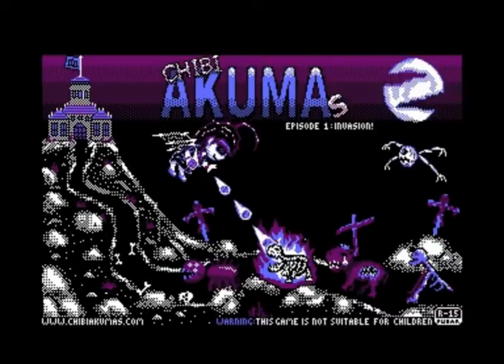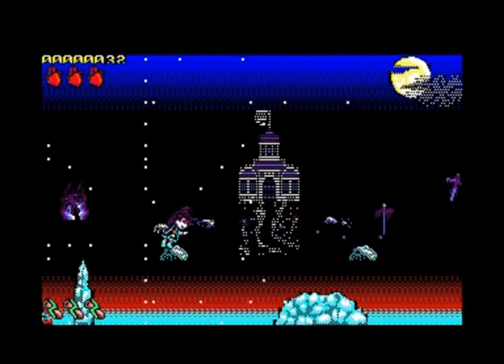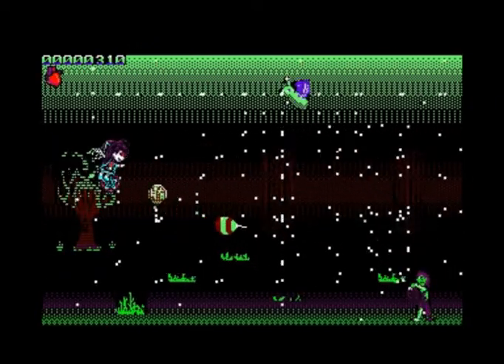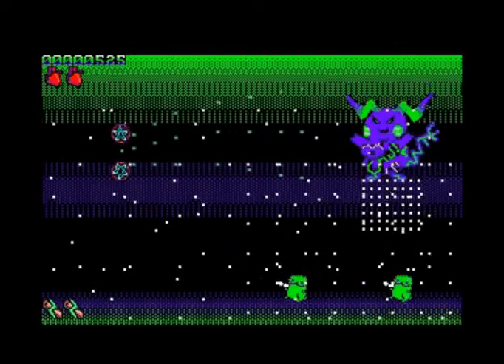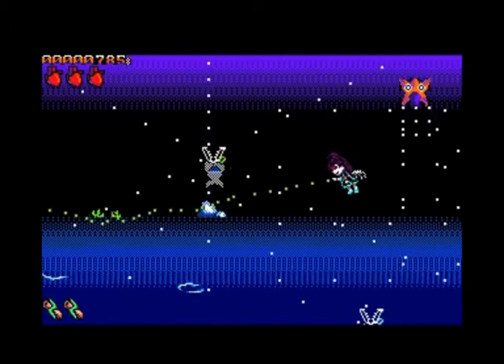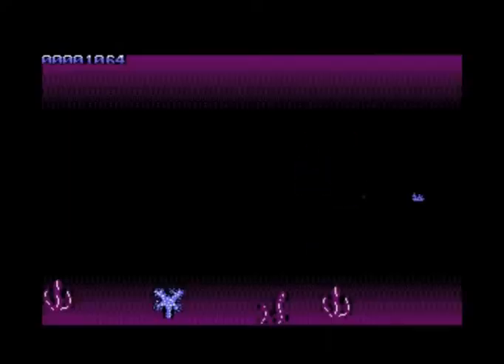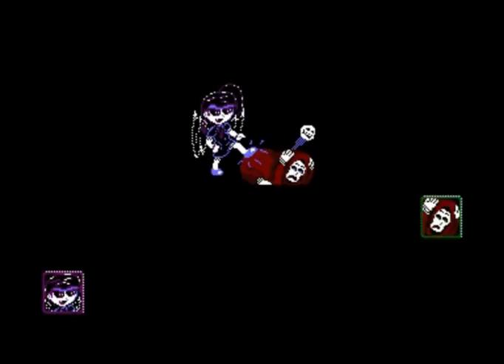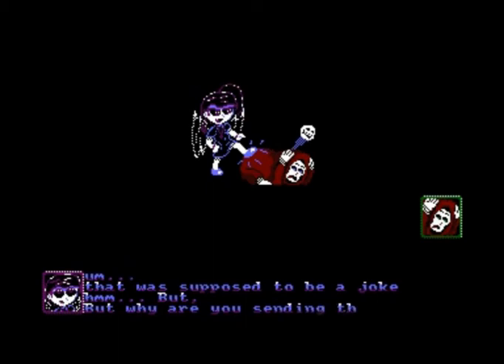Chibi Akuma(s) Ep1: Invasion! Official Lets Play & Developer Talk // ちび悪魔作者の話し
A playthrough of all the levels of Chibi Akumas by the Developer, with a description of some of the technical challenges of creating a game like this in assembly for an 8 bit system like the Amstrad CPC!

Since this video, the new multiplatform V1.666 is out, and available from Polyplay on CPC, ZX Spectrum, MSX2 and Enterprise 128!

"Chibi Akumas Epidode 1:Invasion" is Free & Open source! Available now!
"Chibi Akumas Episode 2:Confrontation" for CPC is also available now!

弾幕STGレトロゲーム「ちび悪魔」の日本語のHPはこちら：

I've also done an interview with more info on the making from the design side for an upcoming CPC magazine, so please check out George